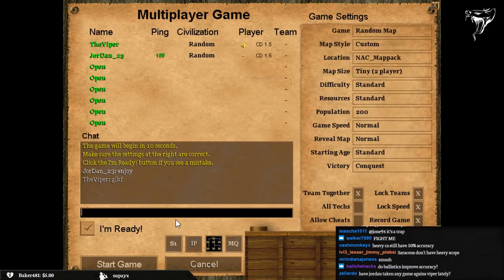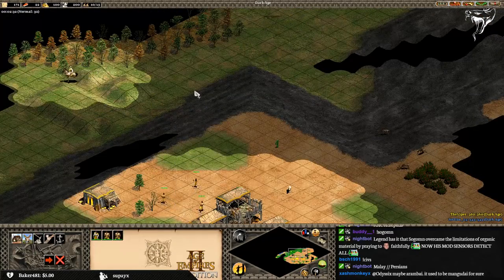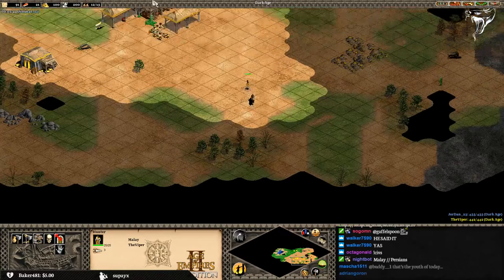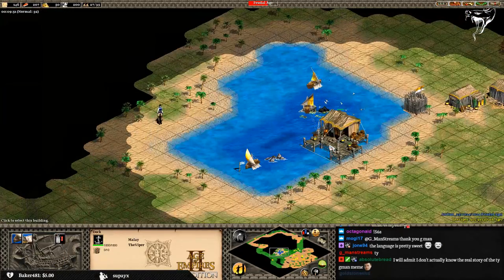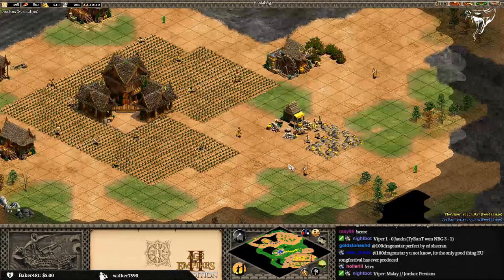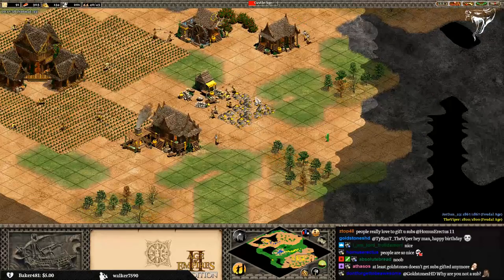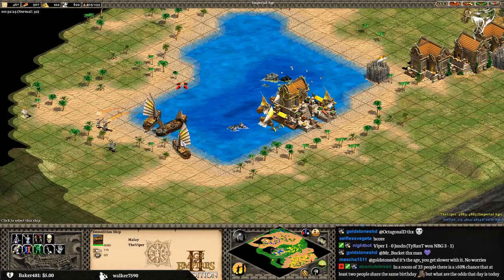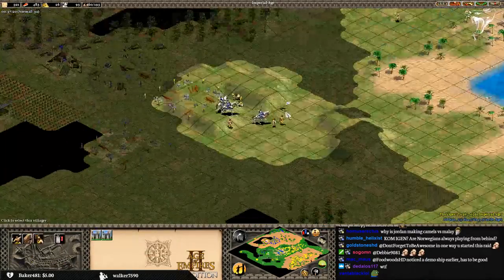1v1 Acropolis | Malay vs Persians | vs JorDan_23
This game was a game played right before Nili's Apartment Cup in preparation for it.

A healthy and convenient meal replacement product used by TheViper